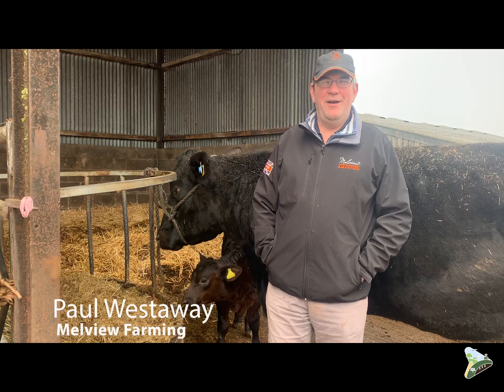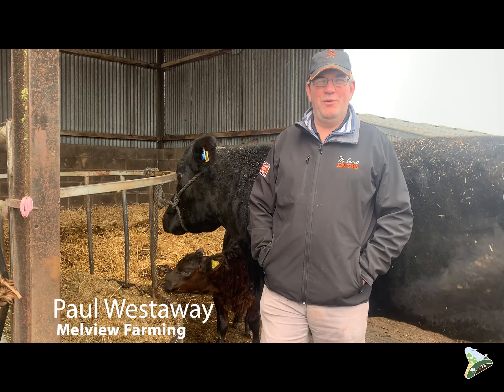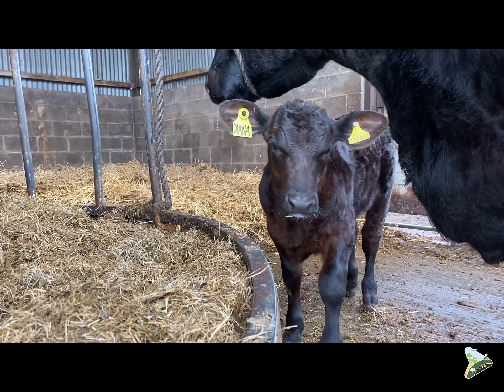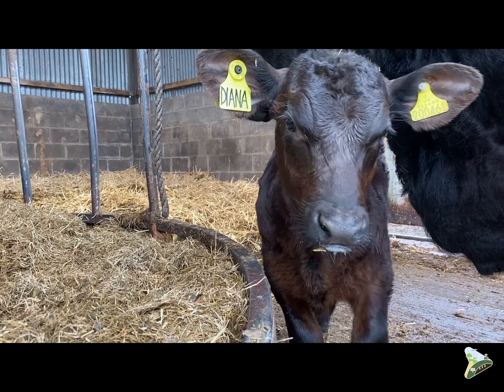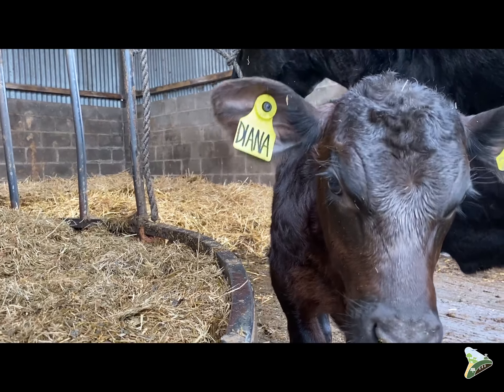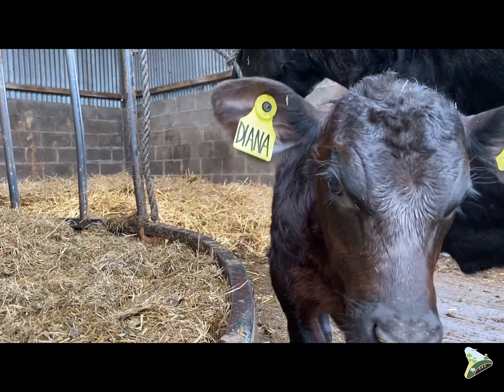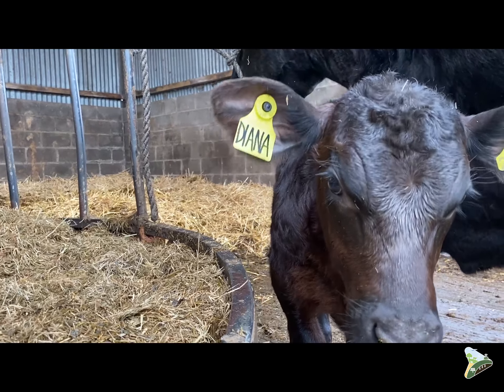Paul Westway speaks ahead of our 2023 Farm of the Future Event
Farm of the Future: Net Zero in Practice. Panel speaker Paul Westaway tells us why he is looking forward to attending our 2023 Farm of the Future event.

This innovative new event is a unique opportunity to gather information and ideas on how to decarbonise your farm business to reach net zero in a practical and sustainable way.

The event brings to life the RASE Farm of the Future report and will showcase the latest research, technology and thinking around decarbonisation. It will be a chance to hear from leading farmers on how they plan to decarbonise their businesses; see new and emerging technologies and gather the latest ideas.

Places for this event are strictly limited and will be allocated on a first-come first served basis to those who meet the criteria for a place.

A little more about the programme:

Lord Deben will present the opening address, which will be followed by farmer presentations and discussions, giving you ideas to take home to your business.

There will be three technical breakout sessions, of which delegates will choose two, providing an in depth look at lowering carbon emissions in these areas.

- Decarbonising livestock production will look at how improvements to breeding, feeding and health management can reduce your carbon footprint.

- Circular solutions for biowastes clean energy, nutrients and future fuels will discuss and demonstrate how farming businesses can better use nutrients, move away from reliance on red diesel and generate clean energy.

 - Autonomous vehicles and robotics will be based on the famous Hands Free Hectare and is a unique chance to see driverless vehicles and robots in action  and hear how this technology is delivering high levels of accuracy and efficiency on farm.

The event is free to attend and will include refreshments and a light lunch. The opening session will commence at 09:30 and the day will conclude by 16:30.

We look forward to welcoming you to Harper Adams University on 13th April 2023 and helping you make your farm a farm of the future.